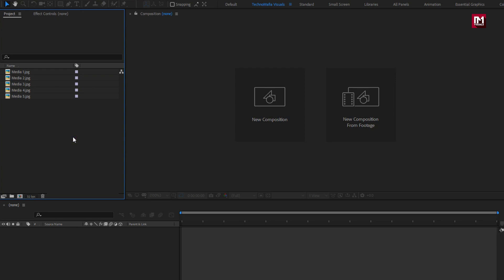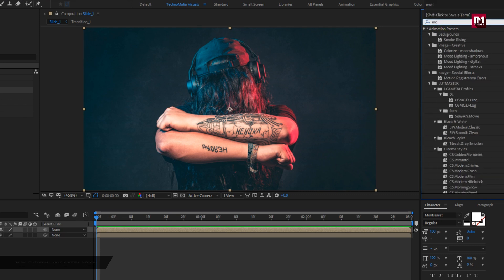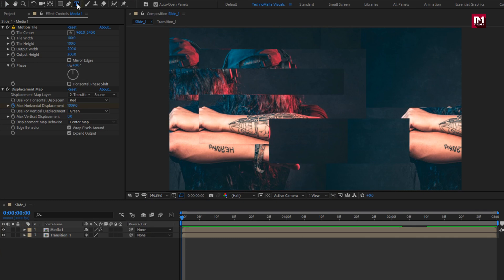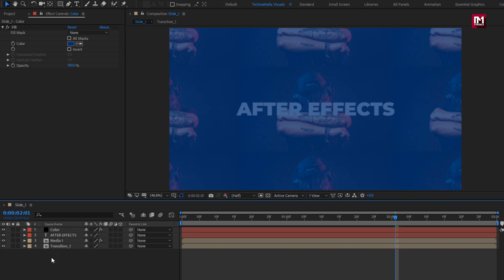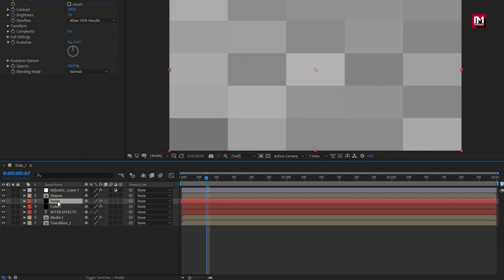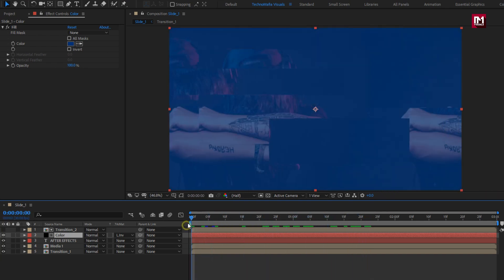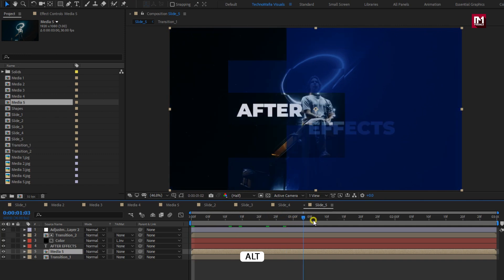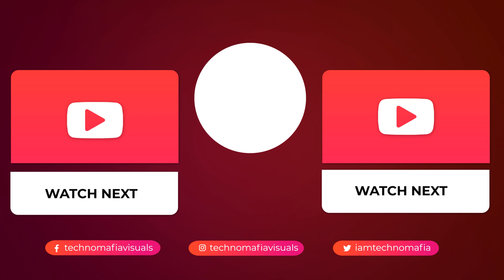Block Style Slideshow In After Effects | Complete After Effects Tutorial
Hello guys, this complete After Effects tutorial on how to blocks style parallax Slideshow Animation in After Effects without the use of any third-party plugin.